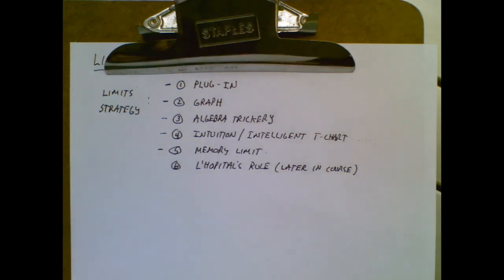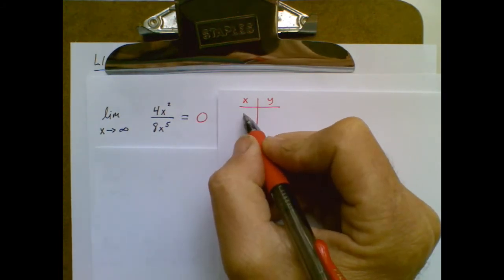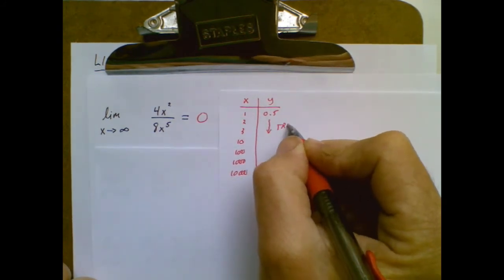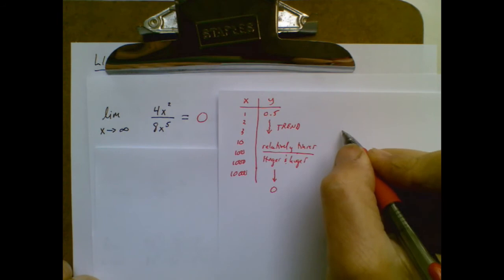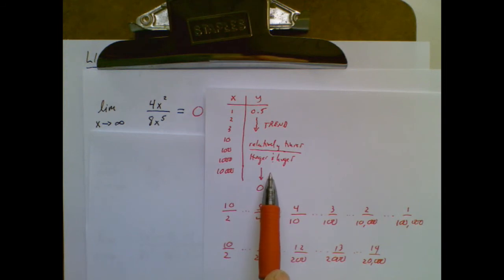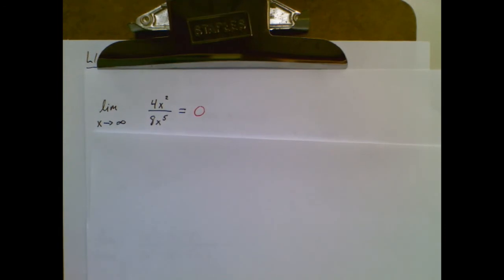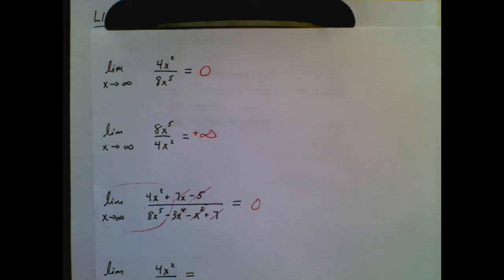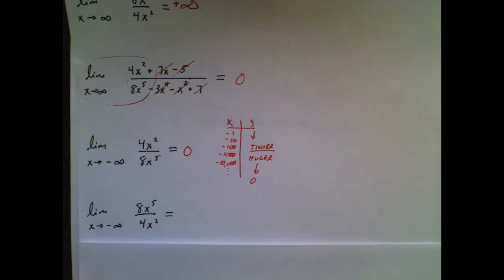Limits With Infinity And The Battle of The Big Dogs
In this video you learn a time-saving technique to deal with limits in which x is approaching infinity or negative infinity. It's helpful when the function is a big nasty polynomial, but can be used with other functions such as trig, logarithmic, exponential This technique is based upon trend thinking and some nice math intuition, and may involve a touch of vudu.